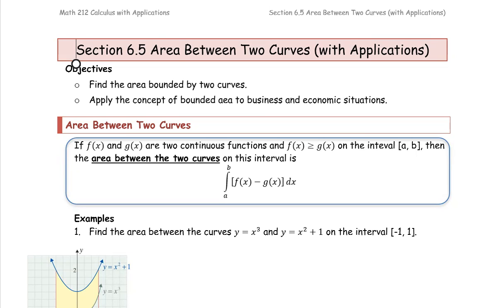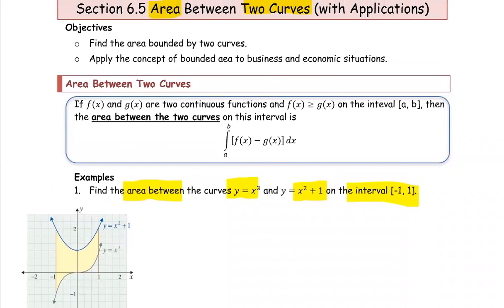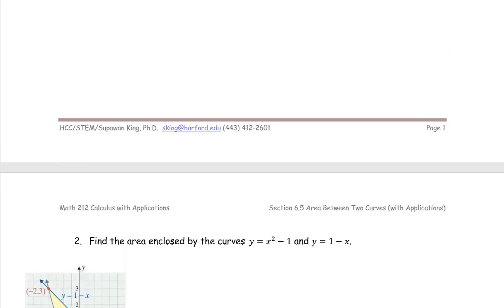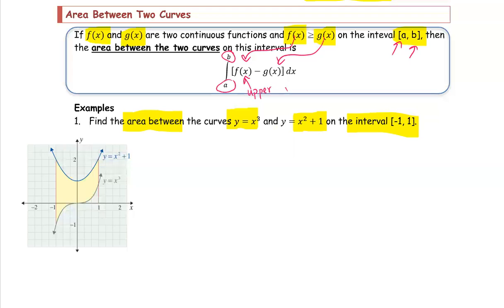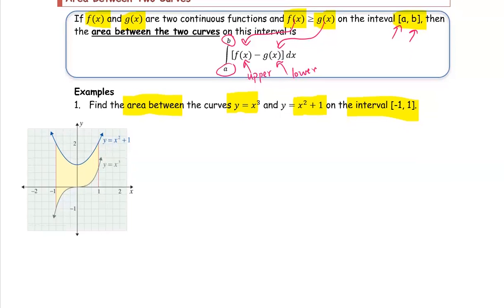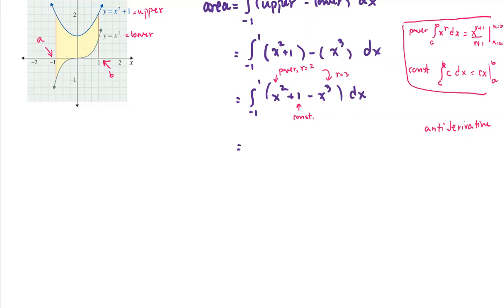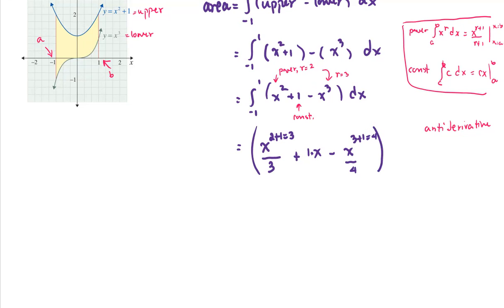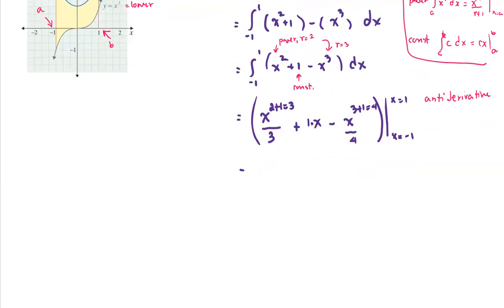M212 Sec6_5 Ex.1 Area between Curves